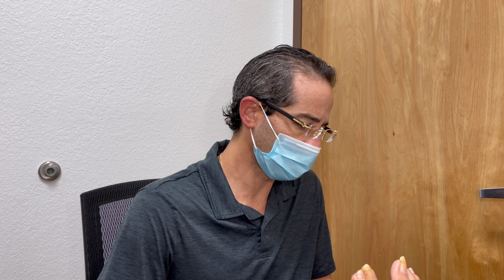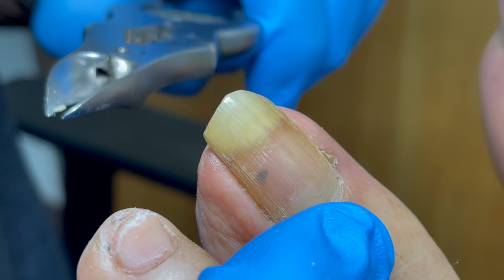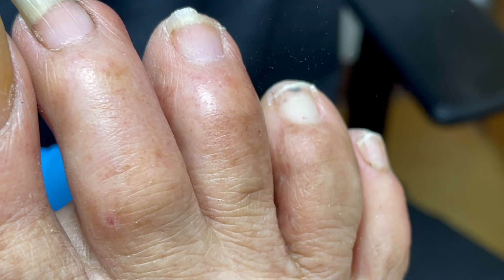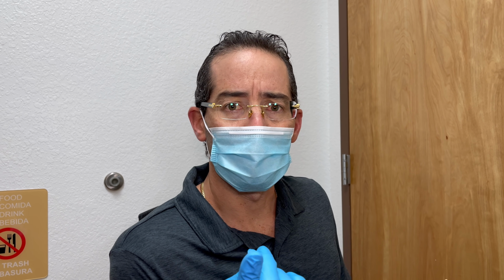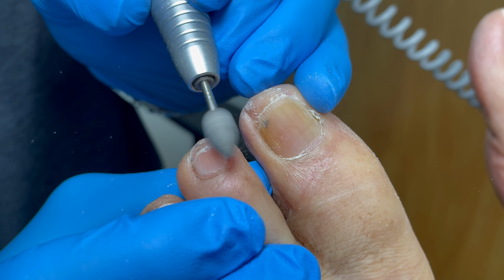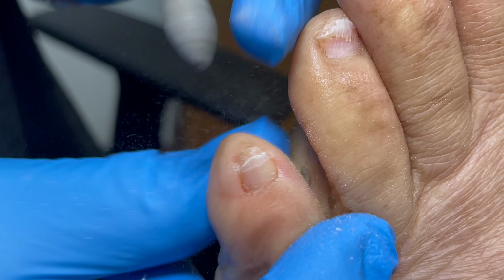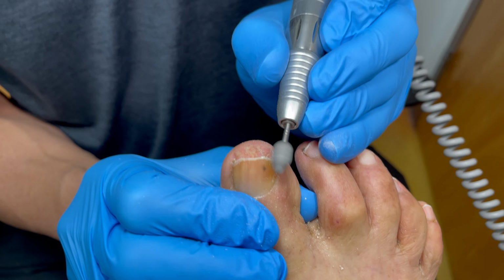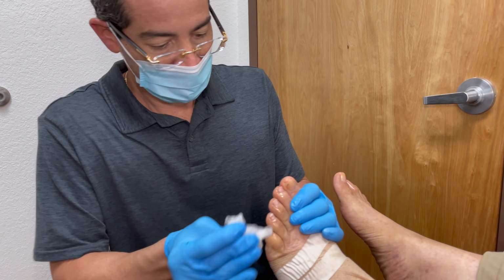TOENAIL TUESDAY | ODDLY SATISFYING DEBRIDEMENT